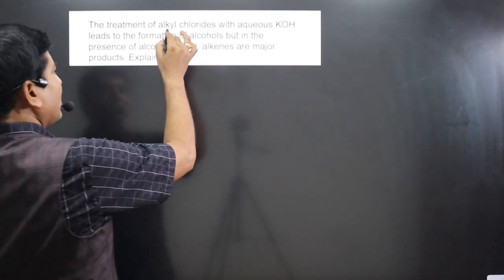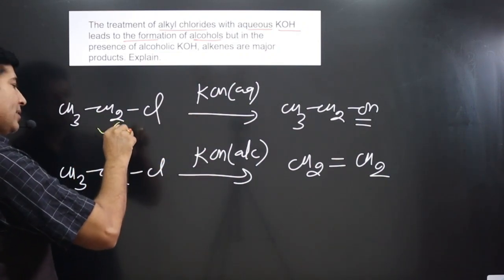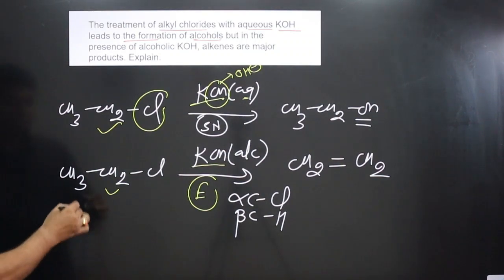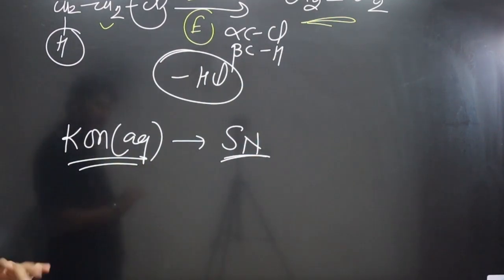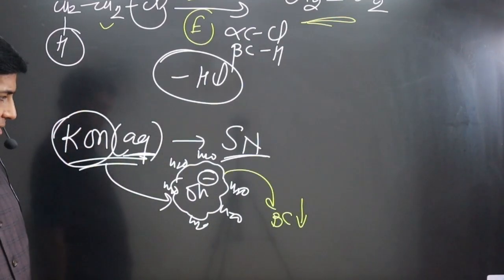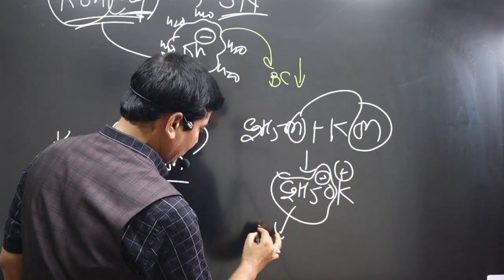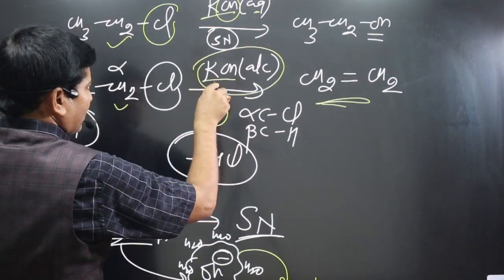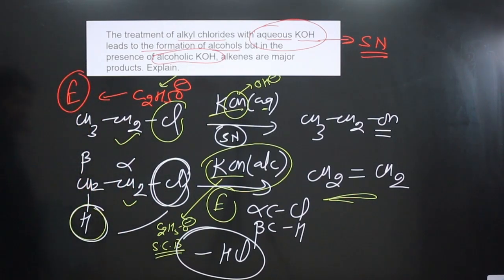Haloalkanes and Haloarenes | haloalkanes and haloarenes class 12 ncert solutions | Q10.20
The treatment of alkyl chlorides with aqueous KOH leads to the formation of
alcohols but in the presence of alcoholic KOH, alkenes are major products. Explain.